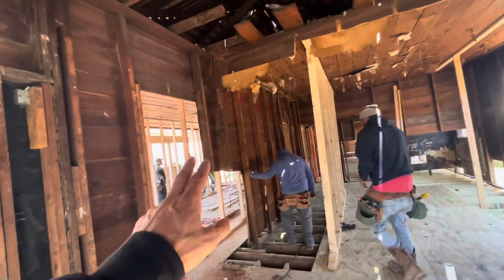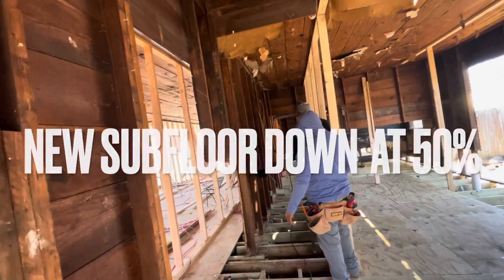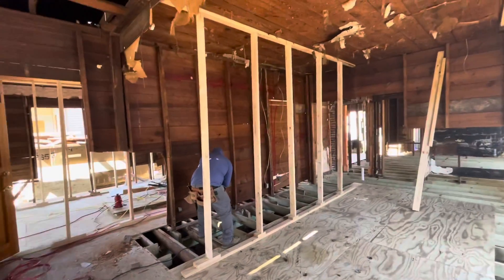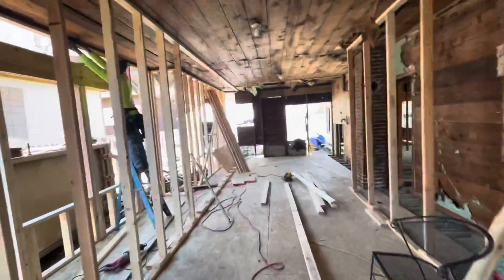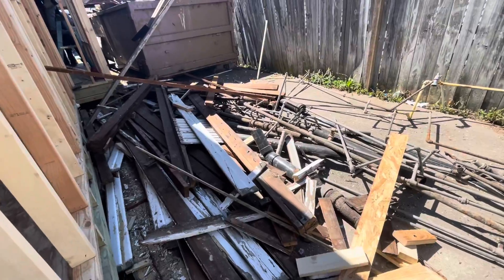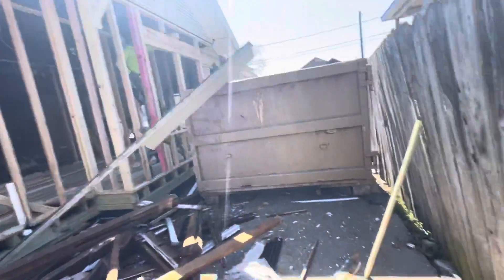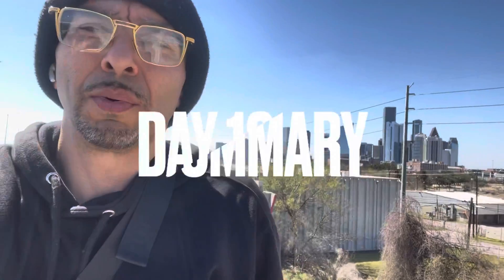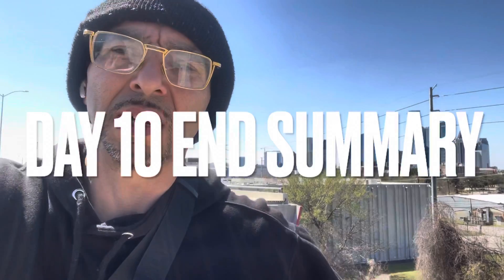Ponce Group Construction- Project 20 - Day 10